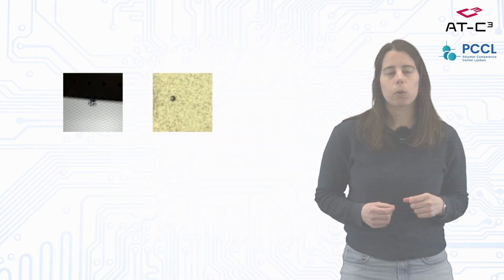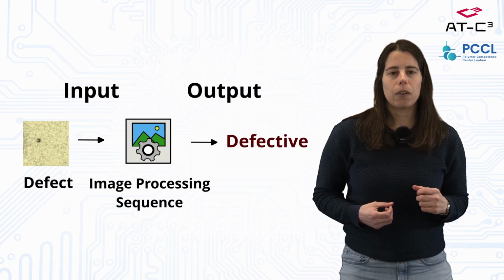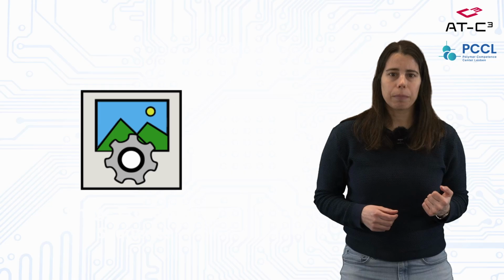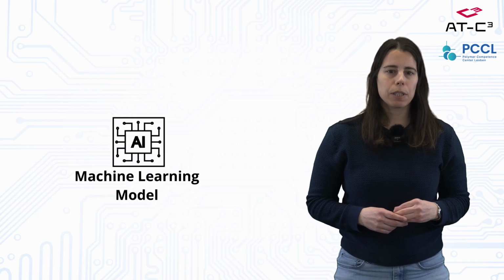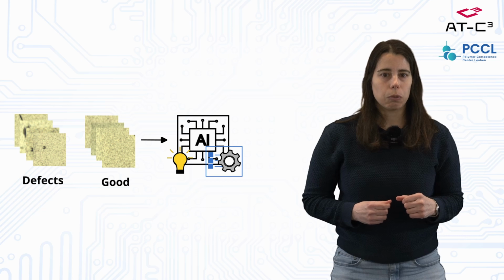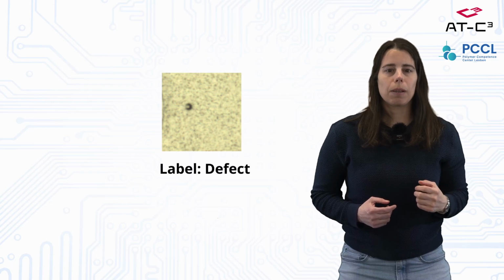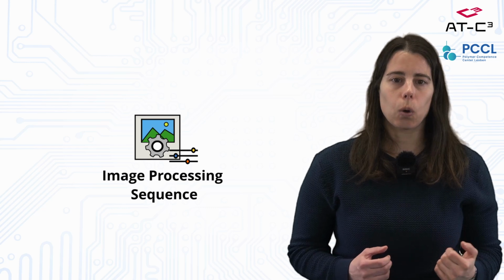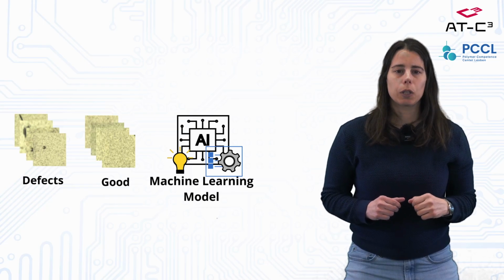Why AI Is Needed for Reliable Surface Inspection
What are the limitations of traditional inspection methods, and how can machine learning improve reliability?

Find out from our special guest Dr. Angelika Hable from Polymer Competence Center Leoben (@PCCLGmbH)! Her research focuses on AI-based optical surface inspection of industrial components.

The design of the structural component was developed in cooperation with Company HTP High Tech Plastics GmbH and Company Burg Design GmbH.
PCB panels and images used with permission from Company AT&S.

Learning outcome:
After watching the video, learners can explain the limitations of manual and classical inspection versus the benefits of machine learning.

Chapters:
0:00 - Introduction
0:48 - Optical surface inspection
2:09 - Automatic surface inspection
3:25 - Limits to classical image processing
5:41 - Machine learning
6:07 - Upcoming videos
6:32 - Contact us!

This learning video is part of the upcoming course "Polymers in Electronics: An Introduction" which Polymer Competence Center Leoben is producing with the Austrian Chips Competence Center.

Host: Angelika Hable
Recording: Christian Schipfer, Loreta Stojanova, and Henrik Siboni
Editing: Angelika Hable and Nicole Zarf